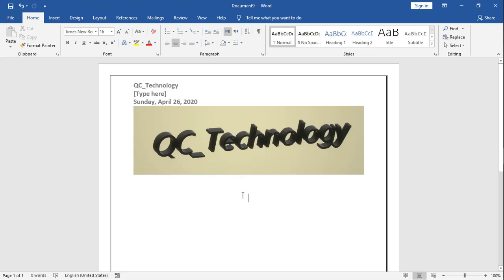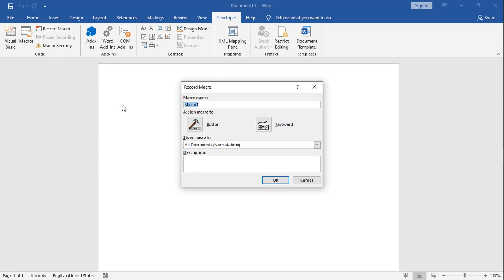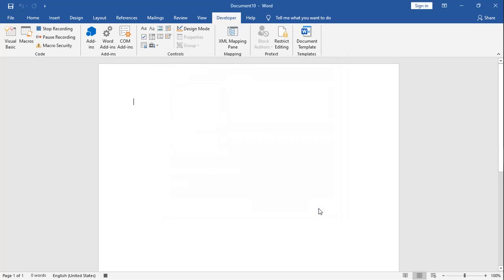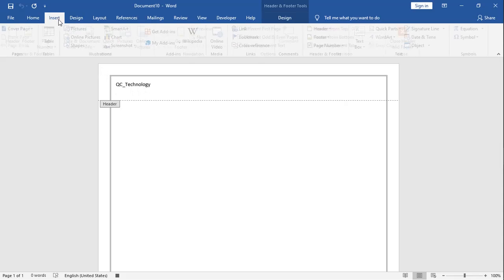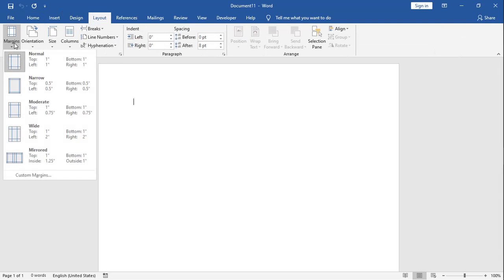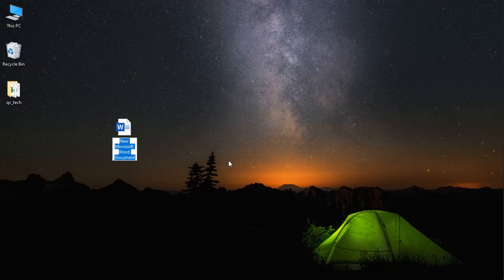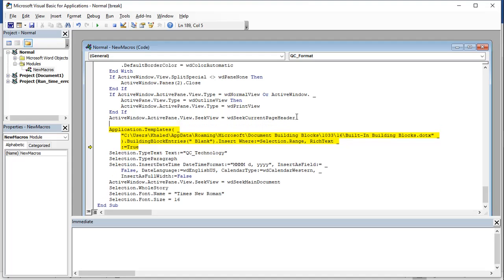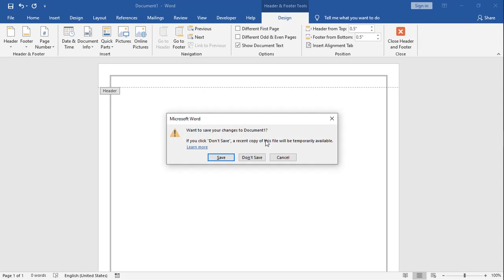Microsoft Word 2016: working with macros, Macros save most of your time, runtime error 5941 solved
How to use macros to save most of your time by doing all the repetitive work for you, and in the end of the video you will find the solution for runtime error 5941.